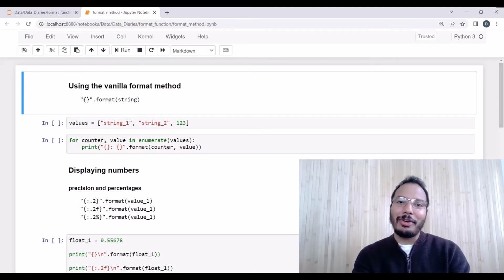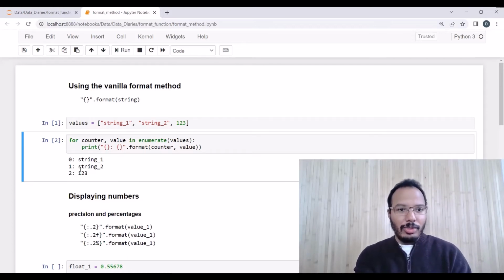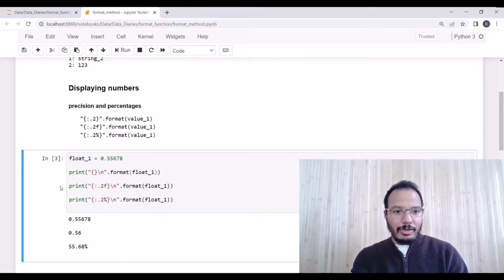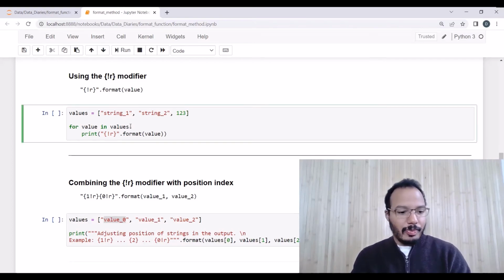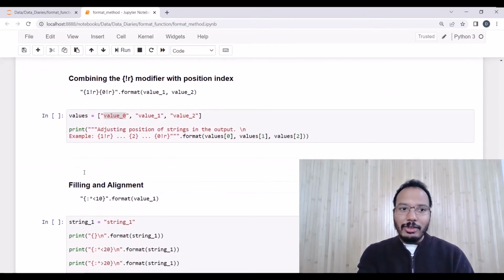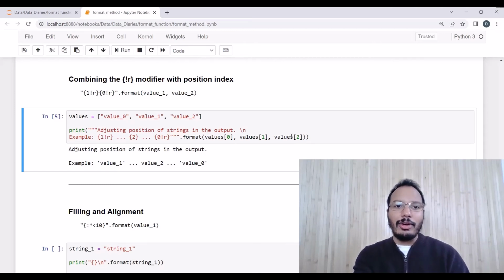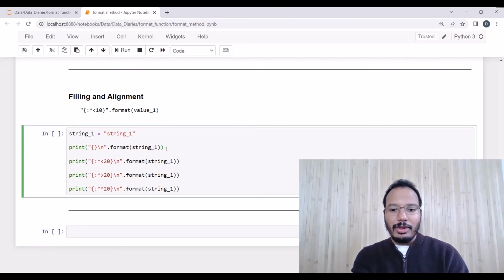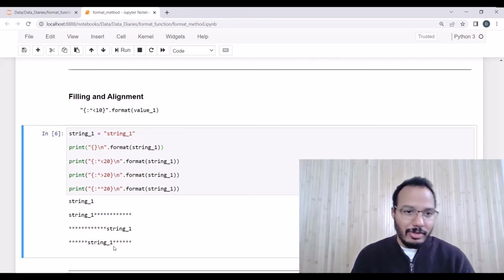Exploring python format method's syntax and highlighting its useful features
In this video I explore python's format method by going over a couple of examples and highlighting its useful features.